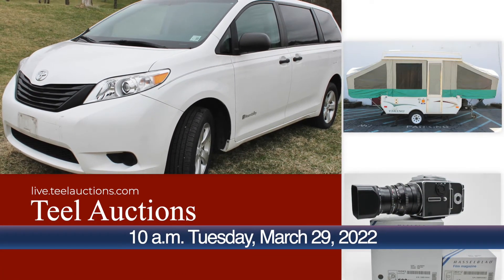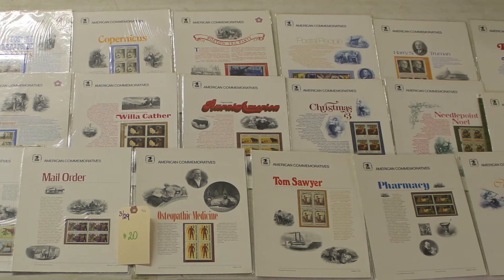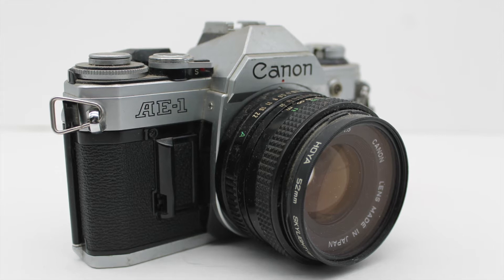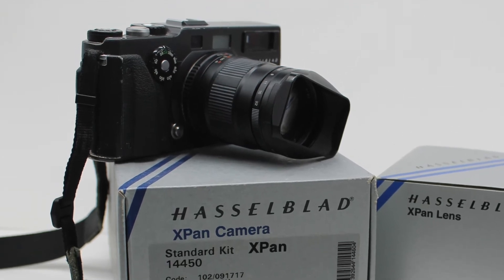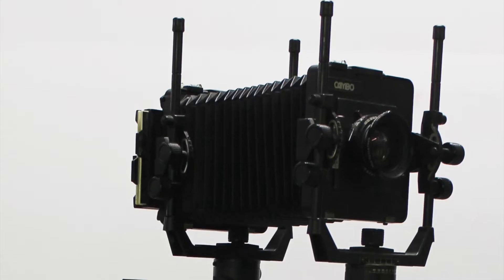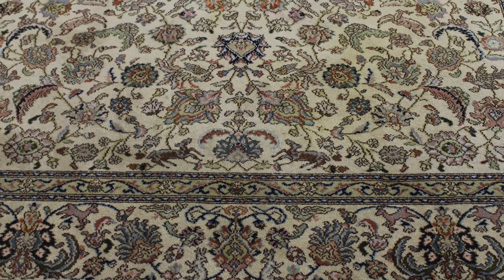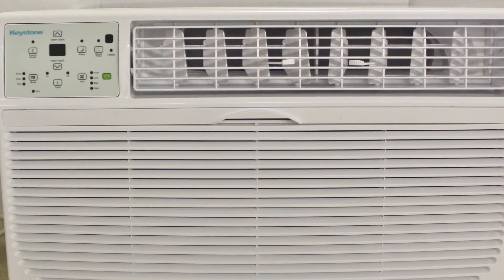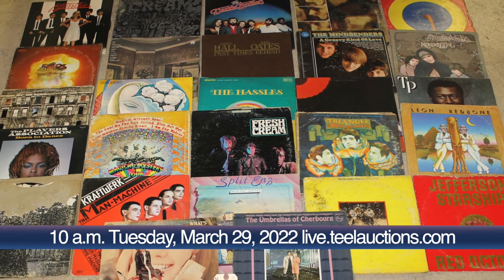Teel Auctions Sale of 10 a.m. Tuesday, March 29, 2022.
Outstanding Auction of Cameras and Photo Equipment, Stamps, Furniture, LPs, Van, Camper, More.